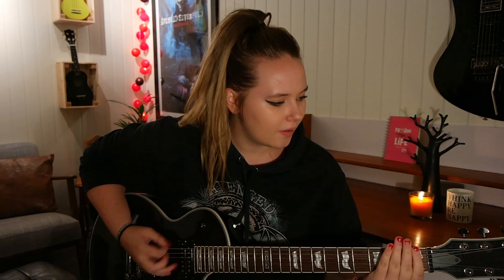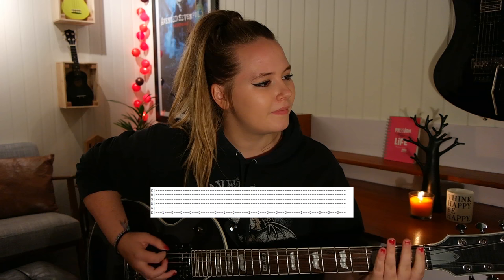Moth into Flame verse - Metal Talk Monday | Adunbee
The second METAL TALK, which is now Metal Talk Monday, is Moth into Flame by Metallica!! Such a cool song - and I'm so excited for the album to release the 18th of November!!

New cover every Sunday!! METALSUNDAY!!! YAY!!